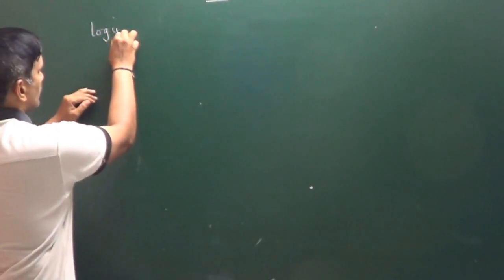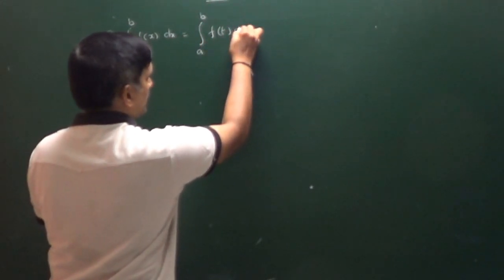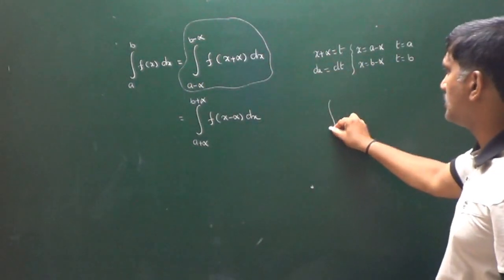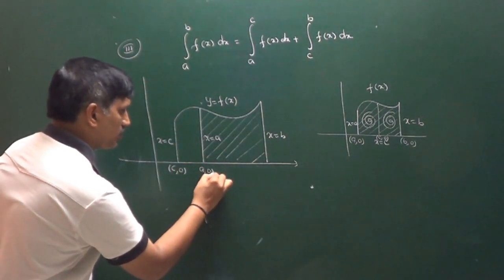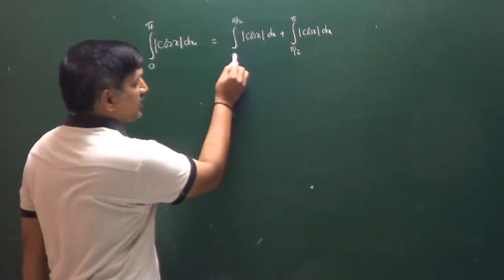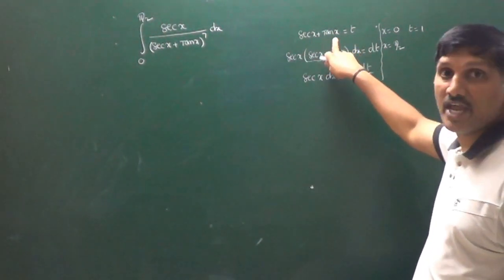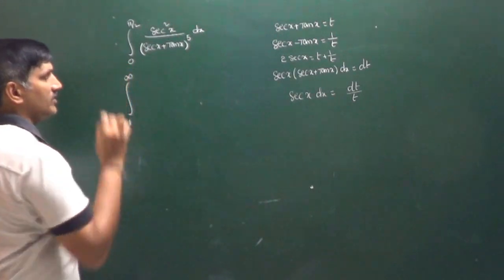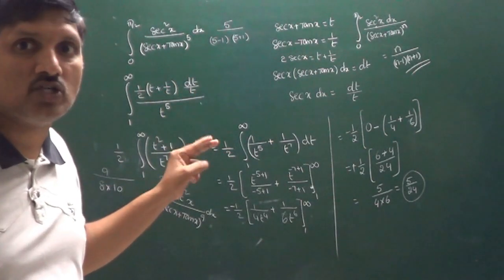properties of defenite integrals -1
Boards and jee